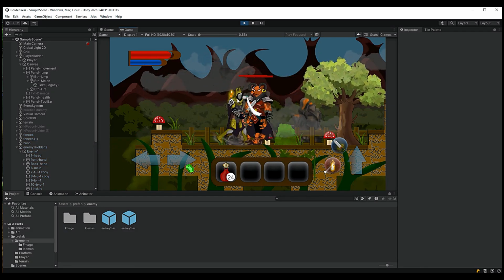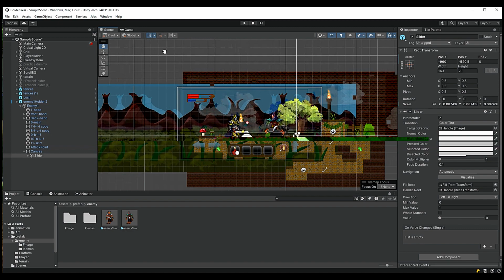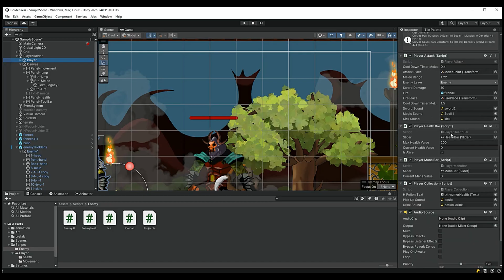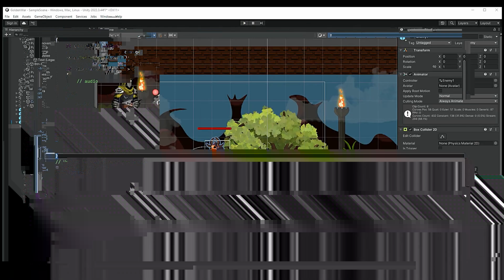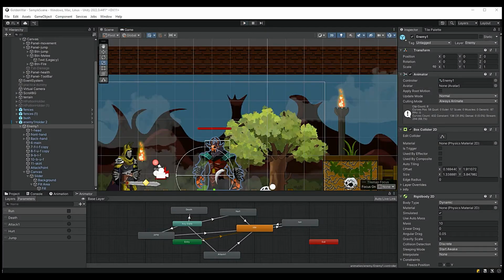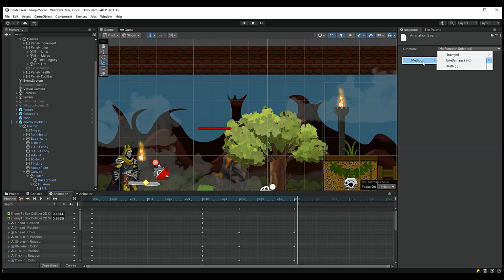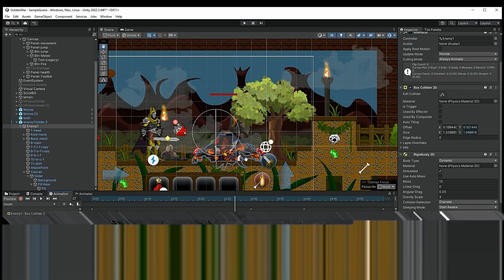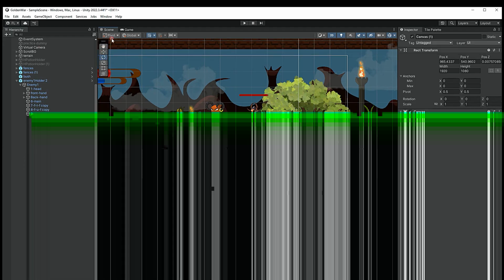17- Enemy Health System | Health Bar, Taking Damage & Death | 2D Platformer Tutorial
Welcome to Lesson 17 of the 2D Platformer Game Development series! 🎮 In this video, we're diving into one of the most essential components of any game with enemies: the enemy health system. You’ll learn how to make your enemies feel alive (and destroyable) by giving them health, visual feedback, and satisfying death effects. 💀❤️‍🩹

This tutorial will walk you through the full process of setting up a health bar, implementing damage logic, and handling enemy death animations and behavior in Unity. Whether you're building a boss battle or adding common enemies to your levels, this system will give them life—until the player takes it away. 😎⚔️
🔍 What You’ll Learn in This Lesson:

❤️ Adding Health to Enemies
We start by creating a health variable for each enemy and determining how much damage they can take. We’ll use a simple float or integer value to represent health, and set up methods to increase or decrease it during gameplay.

📉 Enemy Health Bar UI
Then we’ll add a health bar above each enemy’s head that updates in real time as they take damage. You’ll learn how to:

    - Use Unity UI elements like sliders or image fill bars

    - Attach them to the enemy

    - Have them follow the enemy’s position on screen

    - Make the bars disappear when full or after death for a polished look

⚔️ Taking Damage from Player Attacks
We’ll show how to set up collision or trigger events so that when the player hits the enemy (via melee, projectile, or any damage source), the enemy’s health decreases accordingly. You’ll also:

    - Set damage amounts

    - Play a “hurt” animation

💀 Enemy Death Logic
When the enemy’s health hits zero, we’ll trigger a death sequence. This includes:

    - Playing a death animation 🎞️

    - Disabling their AI or movement scripts 🧠✖️

    - Removing the enemy from the scene (either with Destroy() or object pooling)